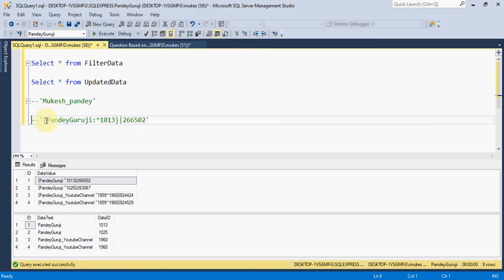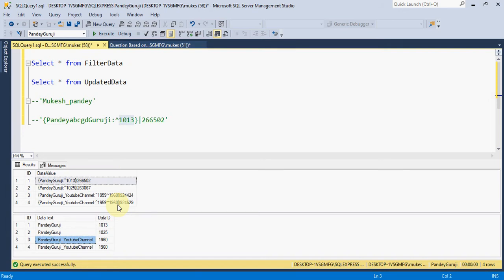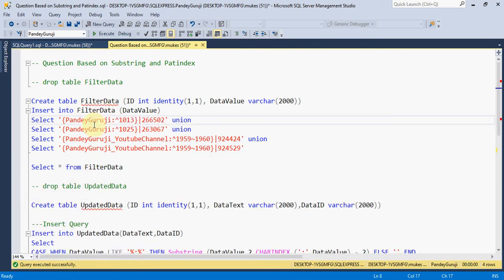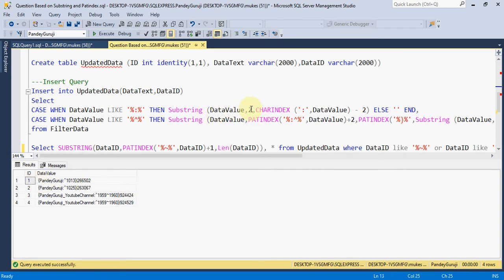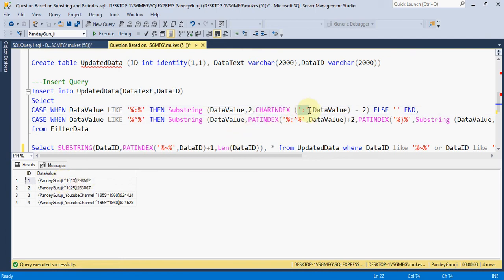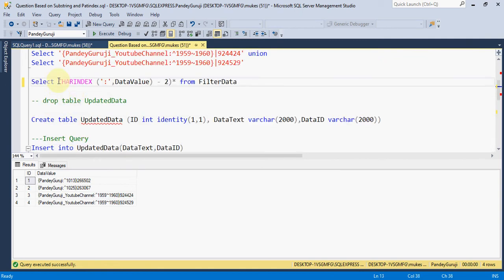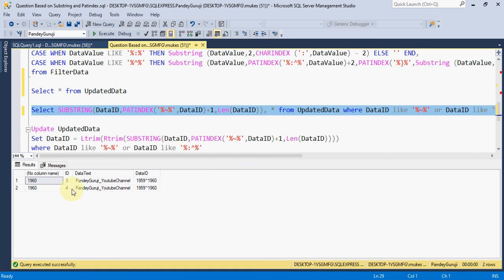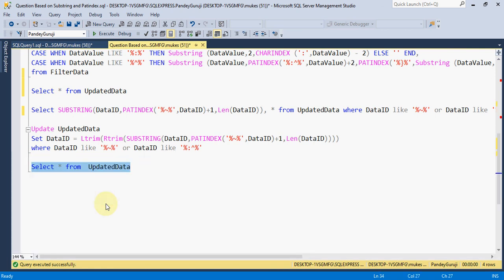2. Advanced Real-Time SQL Interview Questions based on Substring, PatIndex, Charindex,Ltrim,Rtrim.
In this video discussed realtime query based interview questions based on Substring, PatIndex, Charindex,Ltrim,Rtrim.
I have more than 9 years of experience in IT and I am providing personal real-time training on SQL. In a training module having SQL with Advanced Database with real-time projects and also will support till the interview crack.
Content:

-- Question Based on Substring and Patindex

-- drop table FilterData

Select * from FilterData

-- drop table UpdatedData

Create table UpdatedData (ID int identity(1,1), DataText varchar(2000),DataID varchar(2000))

---Insert Query
Insert into UpdatedData(DataText,DataID)
Select
CASE WHEN DataValue LIKE '%:%' THEN Substring (DataValue,2,CHARINDEX (':',DataValue) - 2) ELSE '' END,
CASE WHEN DataValue LIKE '%^%' THEN Substring (DataValue,PATINDEX('%:^%',DataValue)+2,PATINDEX('%}%',Substring (DataValue,PATINDEX('%:^%',DataValue)+3,LEN(DataValue)))) ELSE '' END
from FilterData

Select * from UpdatedData

Select SUBSTRING(DataID,PATINDEX('%~%',DataID)+1,Len(DataID)), * from UpdatedData where DataID like '%~%' or DataID like '%:^%'

Update UpdatedData
Set DataID = Ltrim(Rtrim(SUBSTRING(DataID,PATINDEX('%~%',DataID)+1,Len(DataID))))
where DataID like '%~%' or DataID like '%:^%'